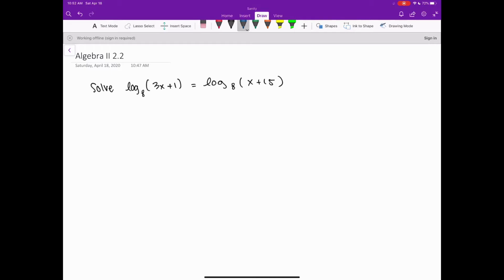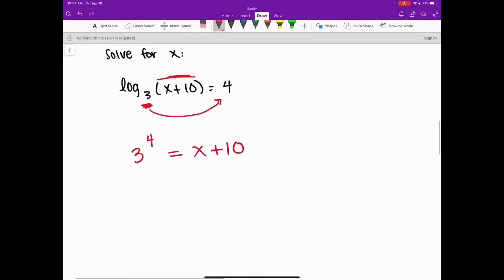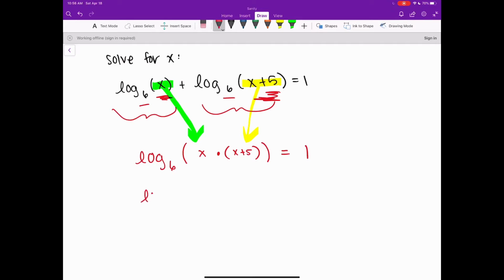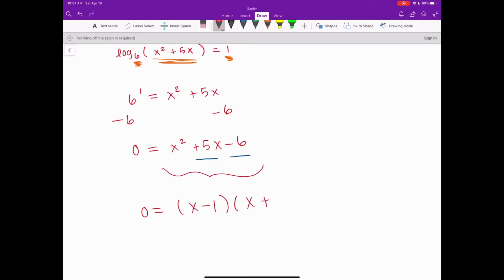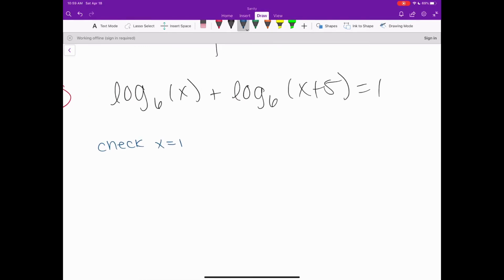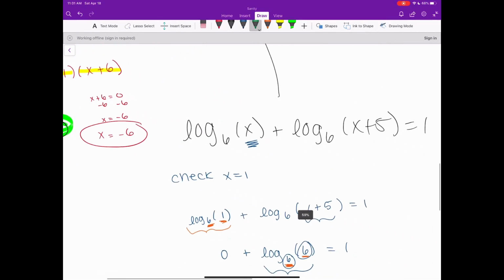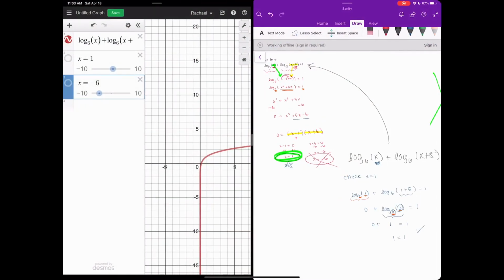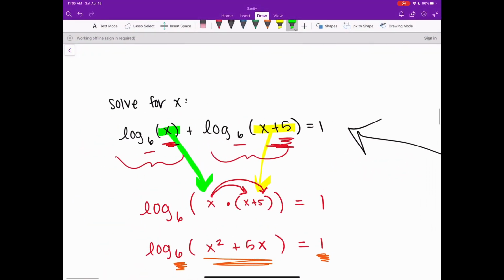Algebra II 2.2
Lesson 2.2 and description on how to get to google chat room.  Give it a try!
Today is more solving logarithm equations, but now we are throwing in some quadratics to help us with some more difficult problems!